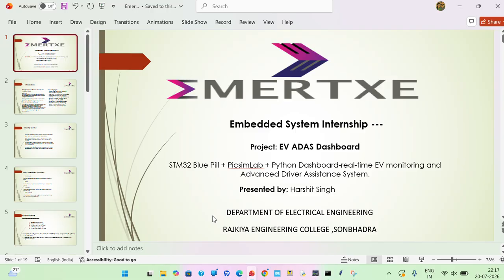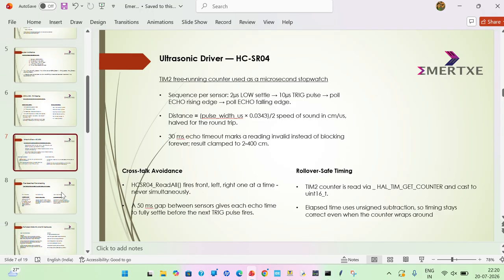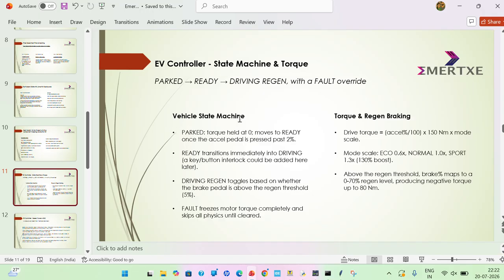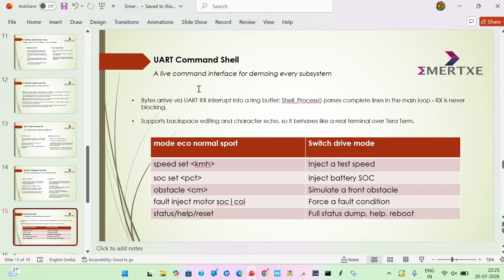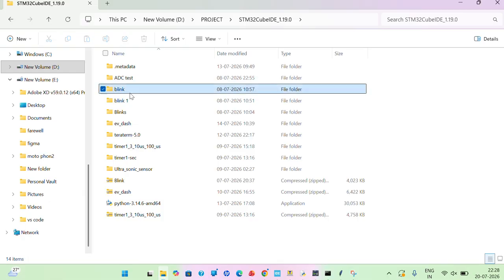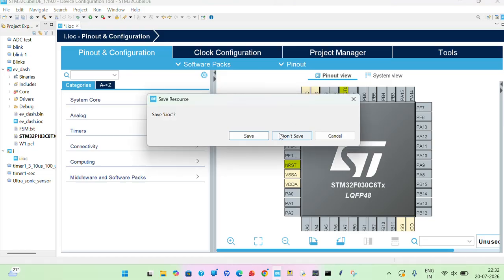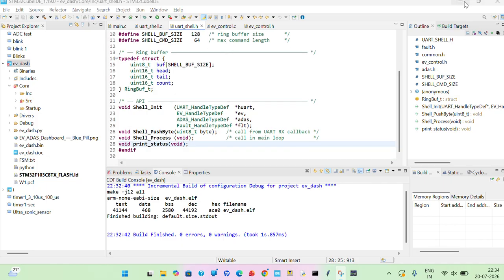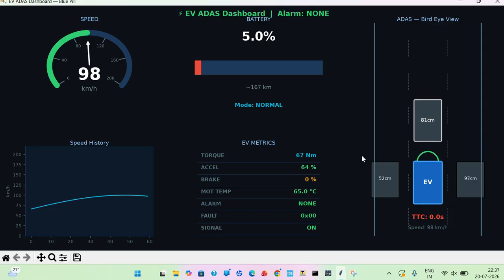Embedded Systems Emertxe Internship - EV ADAS Dashboard | REC SONBHADRA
This video presents my EV ADAS Dashboard project developed during the Embedded Systems Internship with Emertxe Technologies.

The project demonstrates real-time Electric Vehicle (EV) monitoring and Advanced Driver Assistance System (ADAS) features using STM32 Blue Pill, PicsimLab, and a Python Dashboard.

It provides live monitoring of vehicle parameters such as speed, battery state of charge (SOC), motor temperature, torque, and range estimation,
 along with safety features including Forward Collision Warning (FCW), Blind Spot Detection (BSD), parking assist, and fault monitoring through UART communication.

Project Highlights:
• STM32 Blue Pill (STM32F103C8T6)
   Firmware Development
• Real-Time EV Monitoring Dashboard
• Python-Based Live Visualization
• UART Communication (115200 bps)
• Battery SOC & Range Estimation
• Motor Temperature Monitoring
• Speed & Torque Calculation
• Alarm & Fault Detection System
Presented by:
Harshit Singh
ID NO: EI26_016
BTech - Electrical Engineering
REC SONBHADRA